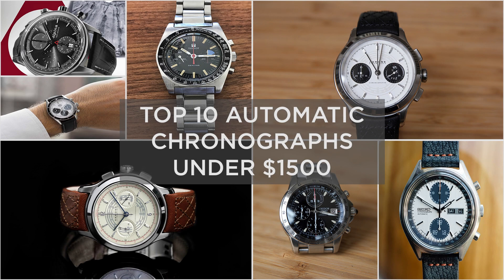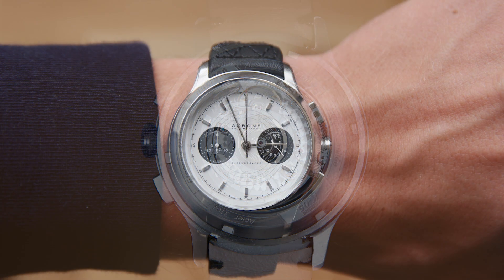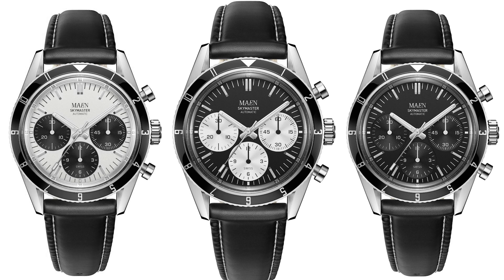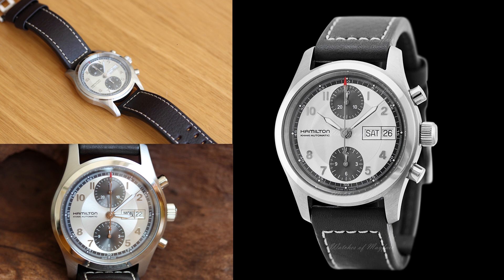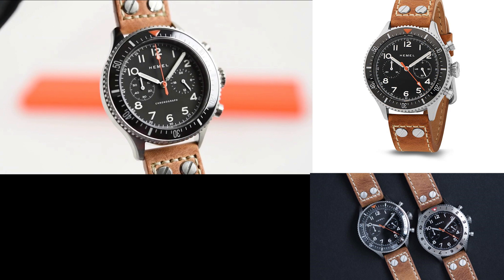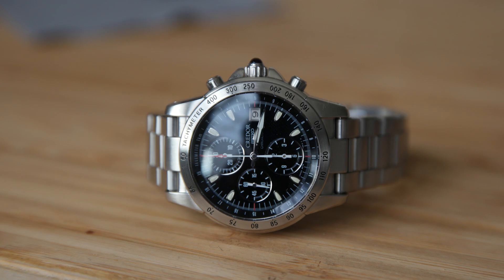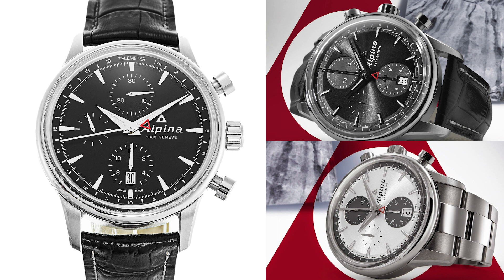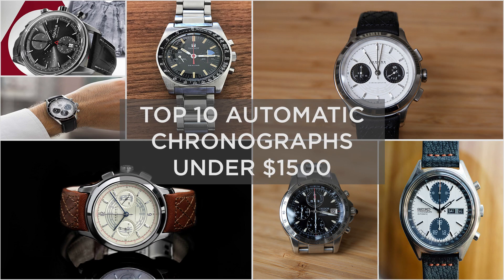Top 10 Automatic Chronographs Under $1500 | 2019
In this video I go through 10 great automatic chronographs under $1500.

Watches:
Akrone K05
MAEN Skymaster 38 Automatic Chronograph
Hamilton H71566553
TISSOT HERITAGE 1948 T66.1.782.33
Hemel HFT20
Credor GCBP997 Phoenix
Hamilton H71616535
Alpina AL-750B4E6
Tissot Seastar Lemania
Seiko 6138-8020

Amazon links to some of my favorite watches:

Hamilton Khaki Field Auto 38

Seiko SARB017

Seiko SARB033

Seiko SNK809

Tissot Visodate

Orient Mako II

Seiko SNK793